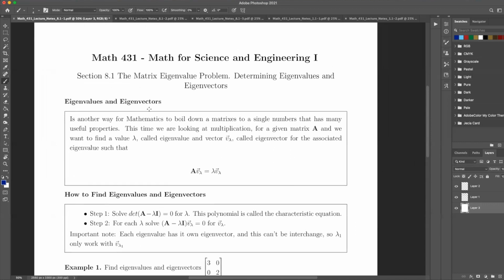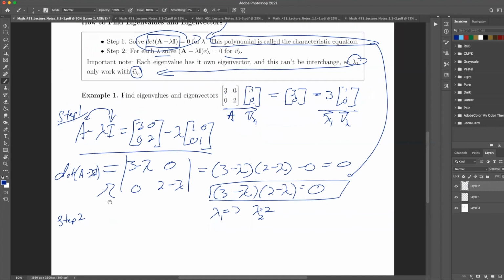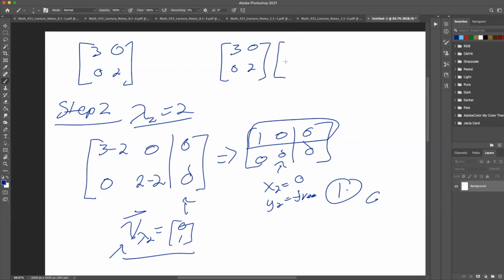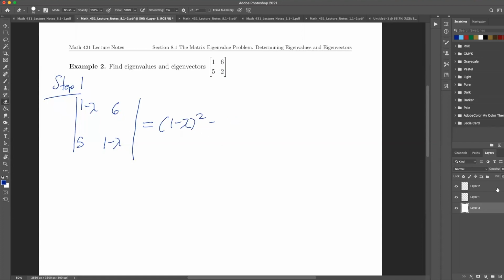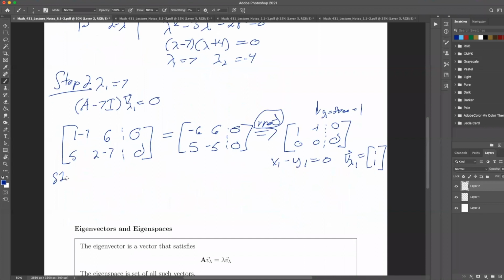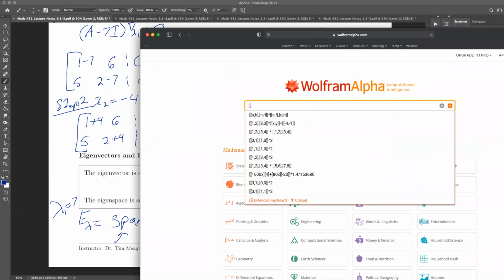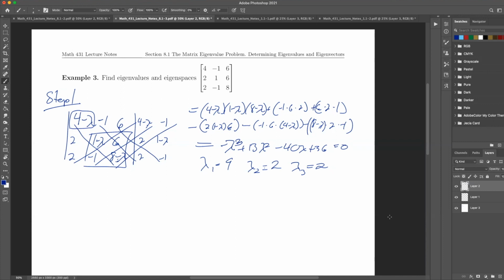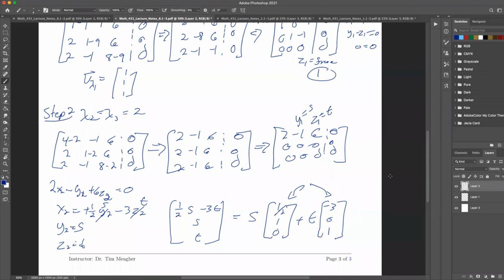Math 431 8.1